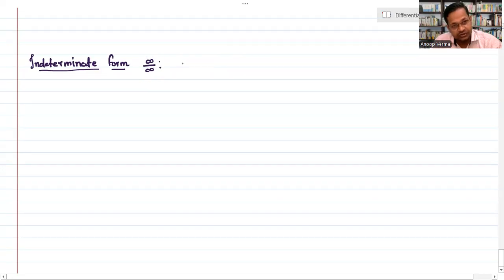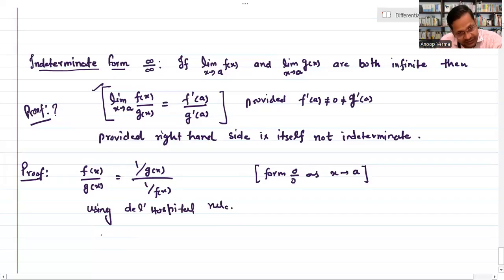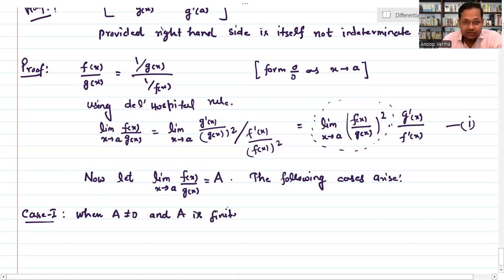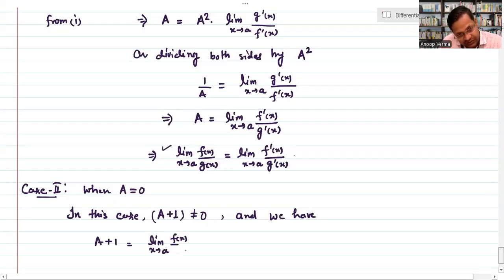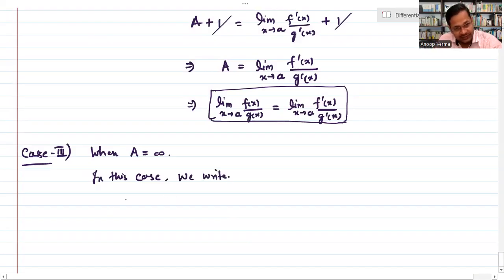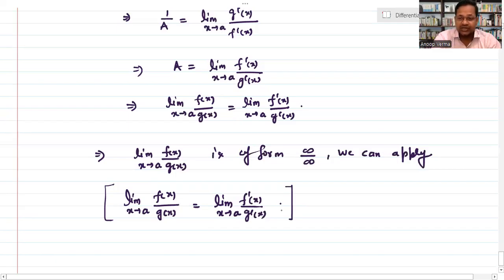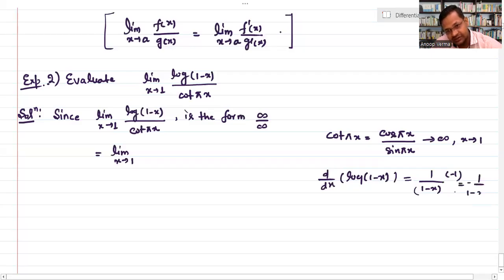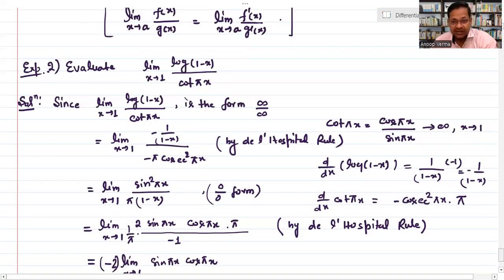B.A./B.Sc.(Mathematics) Part-I : SEMESTER-I |Differential Calculus| Indeterminate Forms | Lec.-42